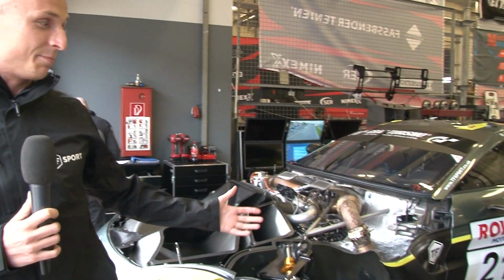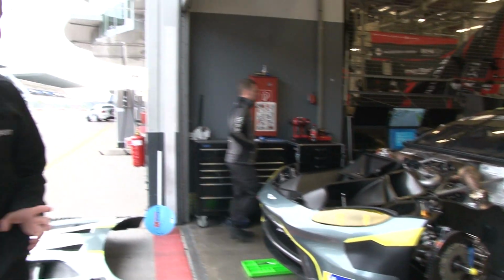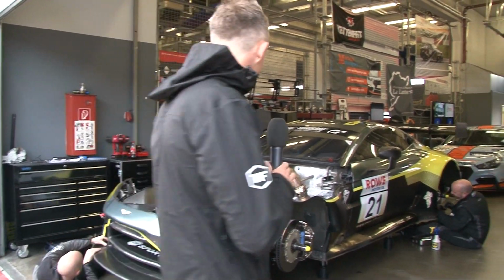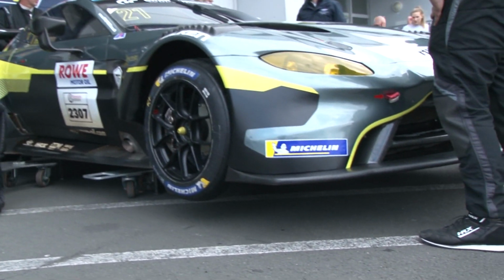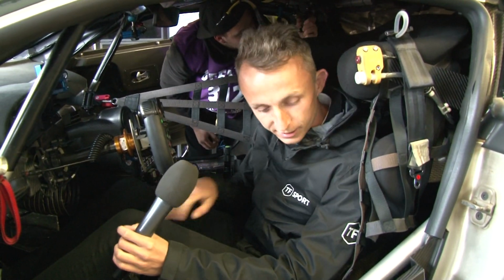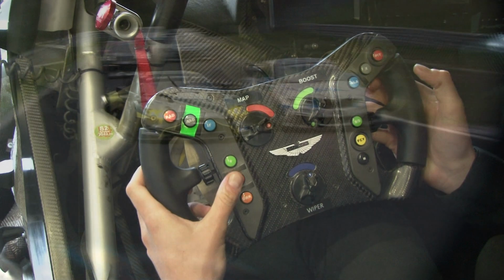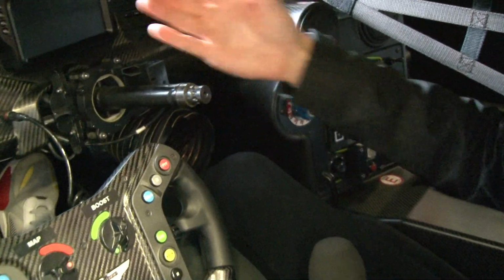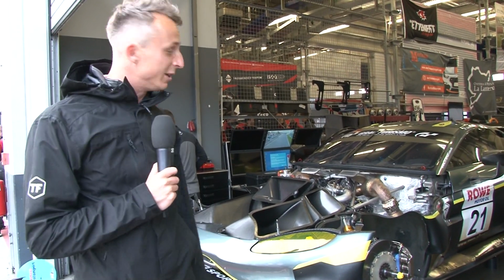Vorstellung Aston Martin Vantage AMR GT3 ( David Pittard / NLS / VLN / 24h-Rennen) - 24.05.2022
David Pittard erklärt den Aston Martin Vantage AMR GT3